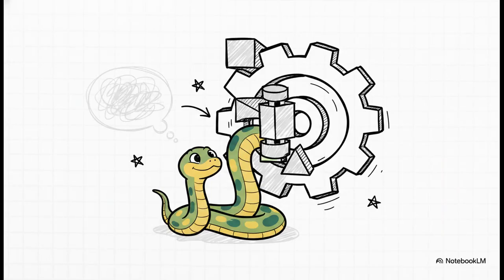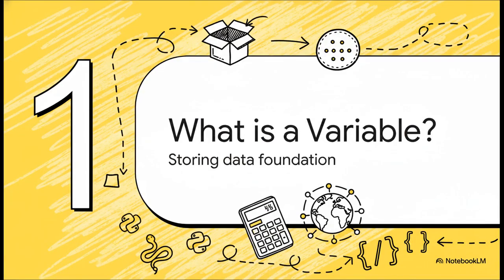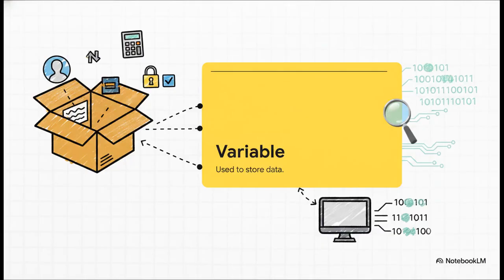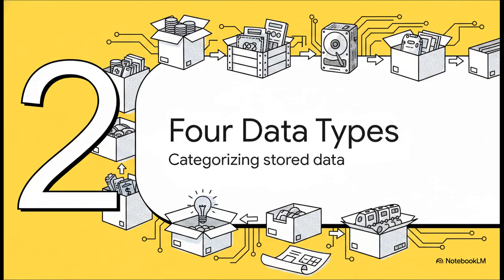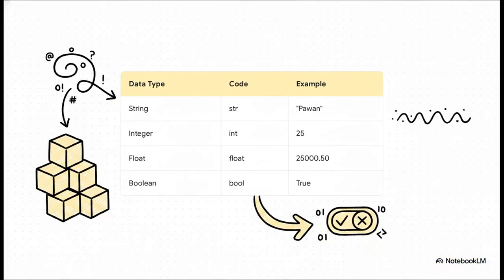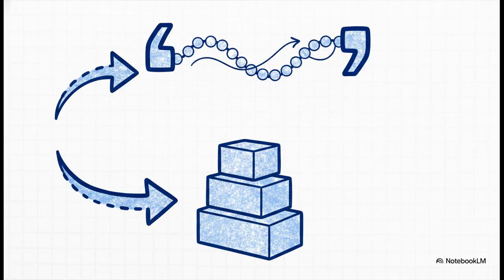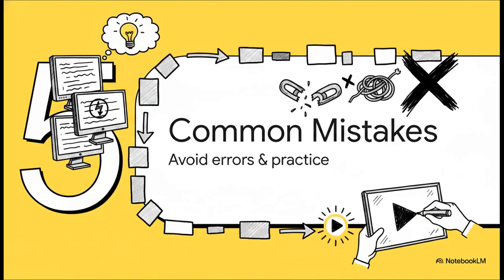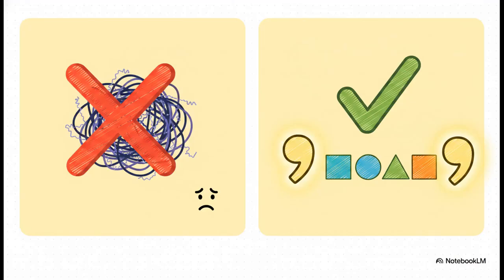Python Variables & Data Types in 10 Minutes 🔥 | Data Analytics Series #3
Welcome to the Python for Data Analytics Series 🚀
In this video, you will learn Python Variables and Data Types in a very simple way with real examples. This is one of the most important topics for beginners who want to start a career in Data Analytics or Data Science.
In this tutorial, we will cover:
✅ Python Data Types (String, Integer, Float, Boolean)
✅ How to check data types using type()
✅ Real-time Data Analytics examples
This video is perfect for:
• Beginners
• Students
• Job seekers
• Future Data Analysts
If you follow this series, you can become job-ready in Python for Data Analytics 🔥
📌 Practice Code
Python
name = "Pawan"
age = 25
salary = 25000.50
is_active = True

print(type(name))
print(type(age))
print(type(salary))
print(type(is_active))
Comment "VARIABLES DONE" once you complete this video 👍
Python
SQL
Power BI